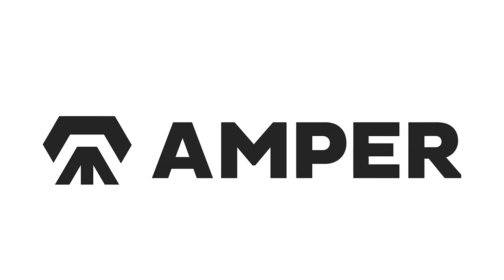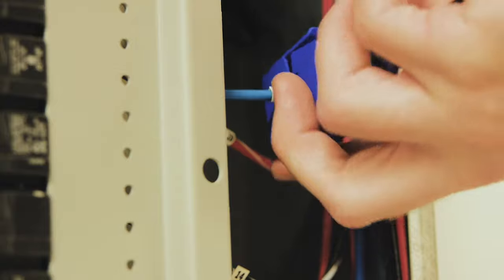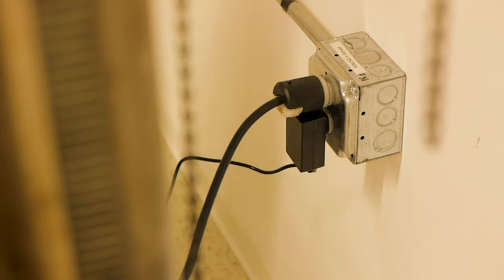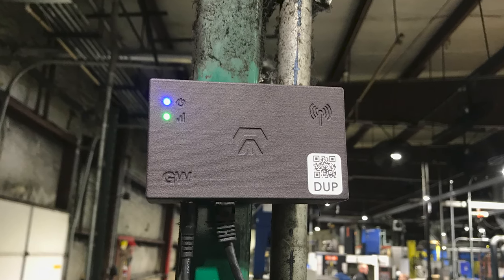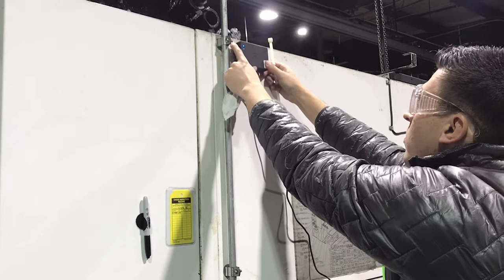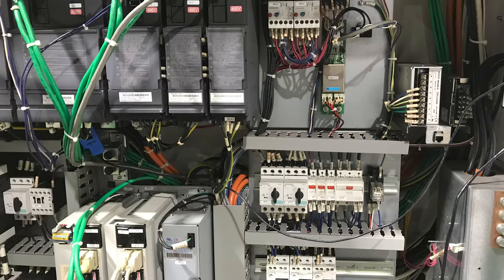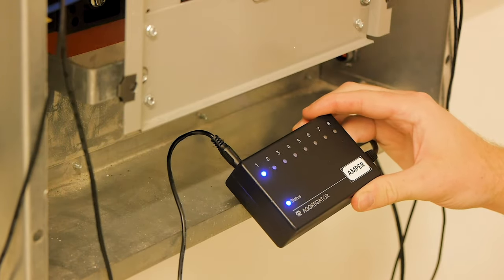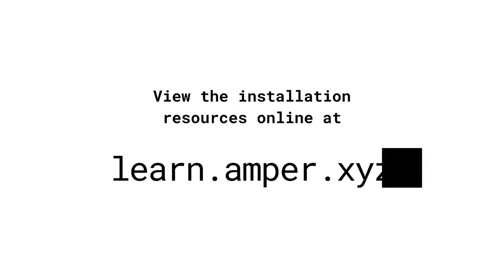How to Install Amper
Watch Amper's Head of Hardware demonstrate the installation process, and understand how incredibly simple the machine monitoring system is to install.